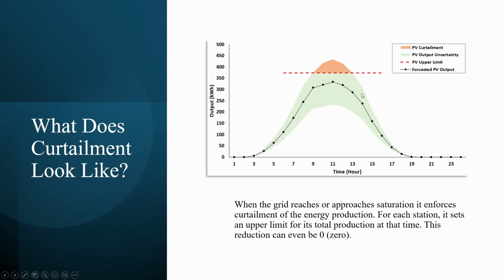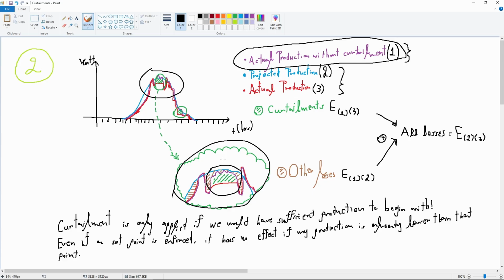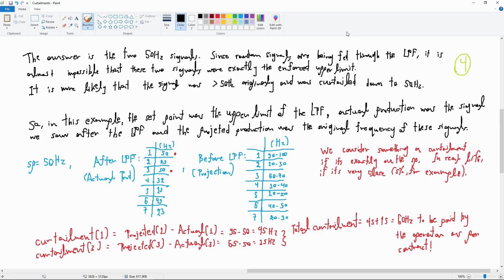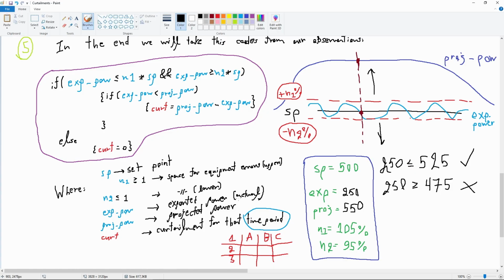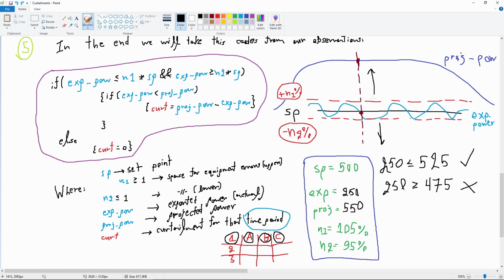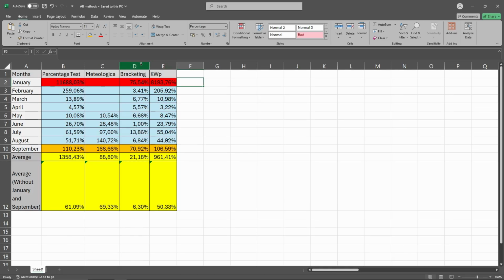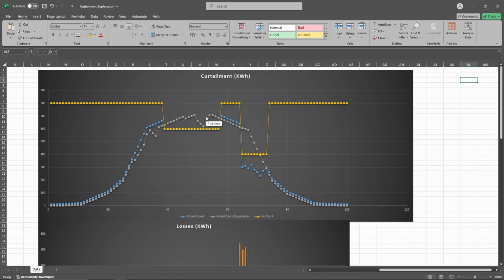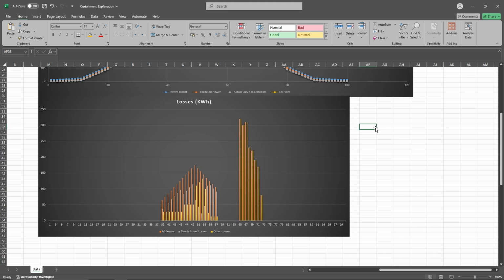Curtailment Explained for Engineers: Practical Insights, Custom Algorithms & Examples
00:00 Introduction
00:37 First Steps
06:42 Filter Analogy + Exercise
11:55 Algorithm Showcase + Examples
21:30 Comparing other used algorithms
23:31 Complete Exercise (Example)

In this video, we dive deep into curtailment in renewable energy, using real data from one of the industry's biggest energy players. I'll break down the concept of curtailment, explain its significance, and demonstrate how my custom-built algorithm can optimize energy distribution.

You'll also have the opportunity to engage with hands-on exercises that help you understand the core principles and applications of curtailment. Whether you're a student, a professional, or just passionate about renewable energy, this video will equip you with a solid understanding of curtailments.

🔍 What you'll learn in this video:

The fundamentals of curtailment and why it happens.
How solar and wind farm data is used to manage curtailments.
The inner workings of my custom curtailment calculation algorithm.
Practical exercises to reinforce your understanding of curtailments.